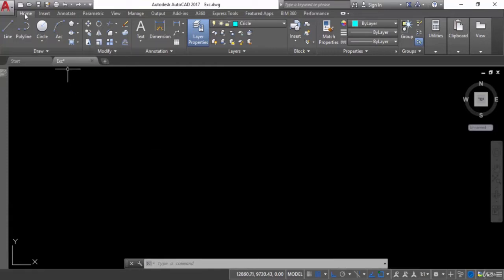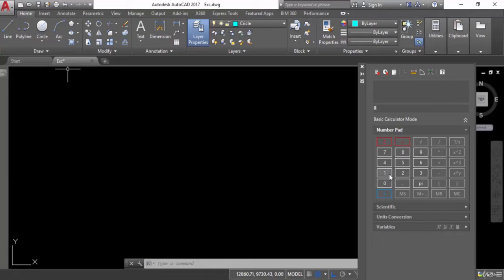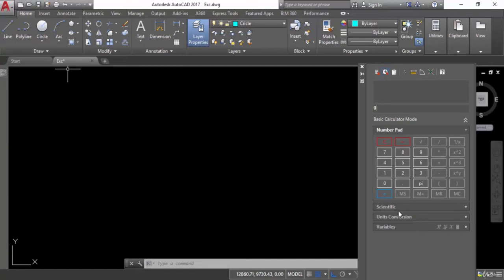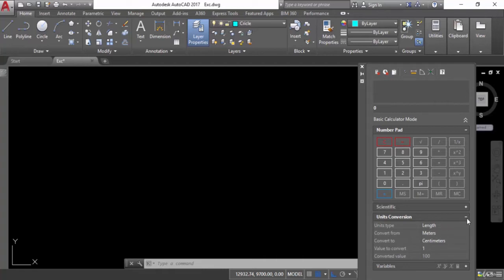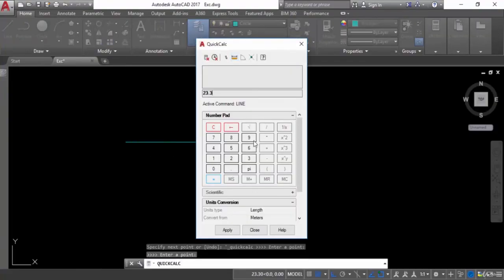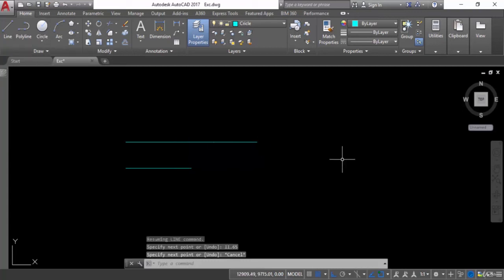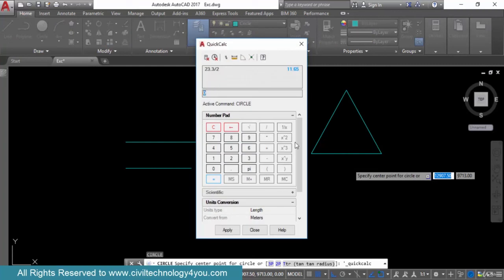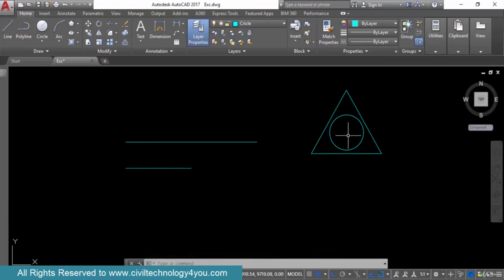AUTODESK AUTOCAD CIVIL ENGINEERING SOFTWARE 52. Calculator